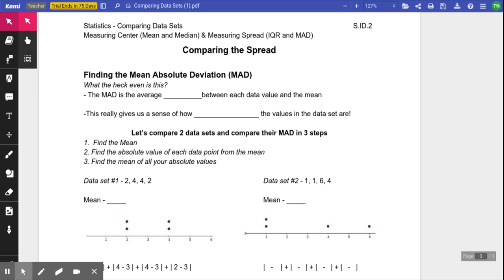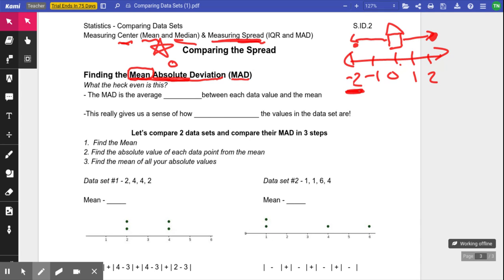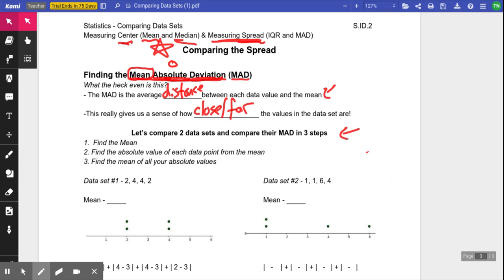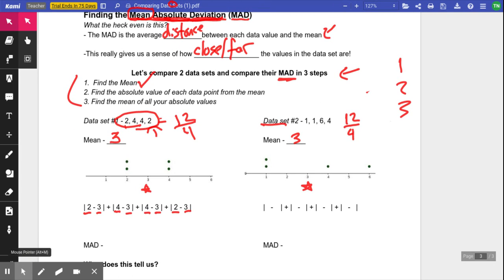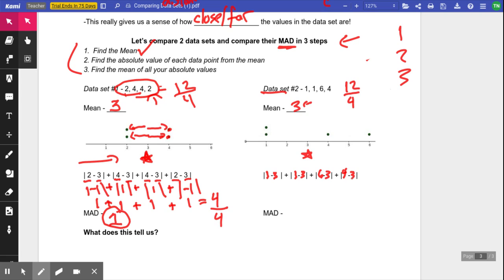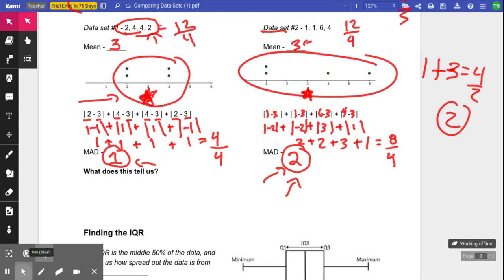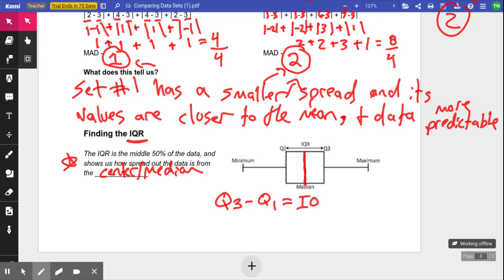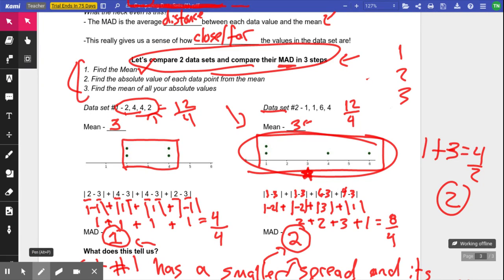Comparing Data Sets (1).pdf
S.ID.2 Video Part 2